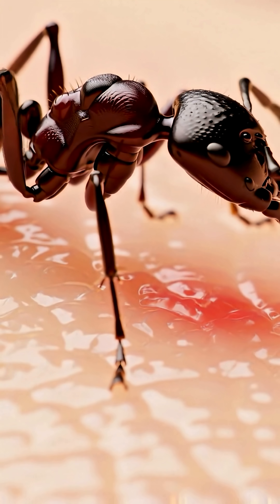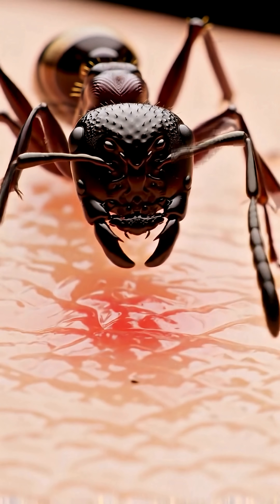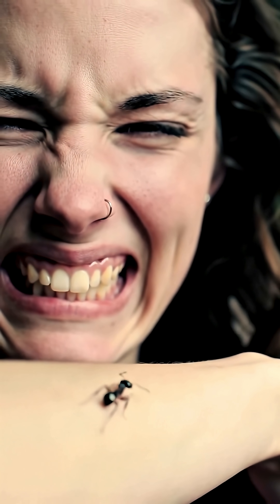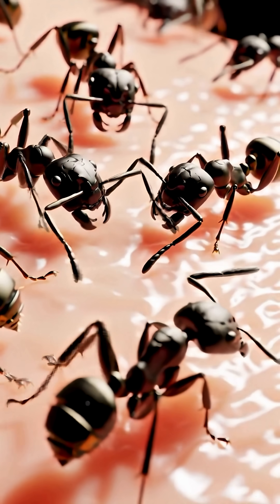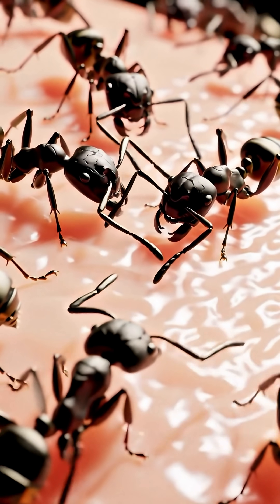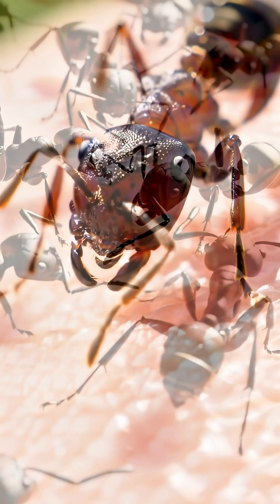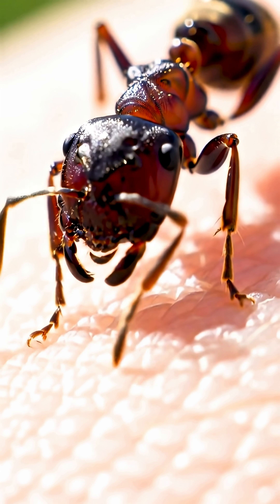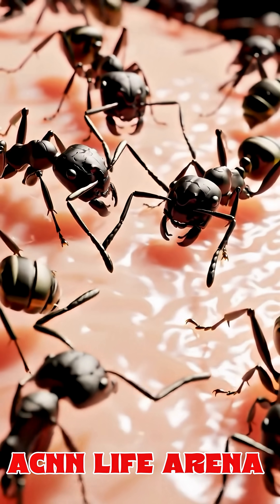Ant Attack: Unveiling the Truth About Ant Bites & Stings (You Won't Believe It!)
Ever wondered how a tiny ant can cause such a painful sting? This video breaks down the fascinating and often misunderstood process of ant bites and stings. Discover how ants use their pincers for grip, not biting, and how their venomous stinger delivers a powerful punch. Learn about alarm pheromones and why a single ant encounter can quickly escalate into multiple painful stings. Understand the science behind ant attacks and protect yourself!Ants